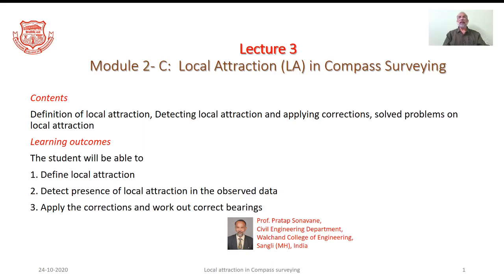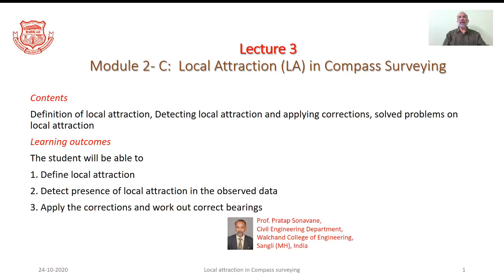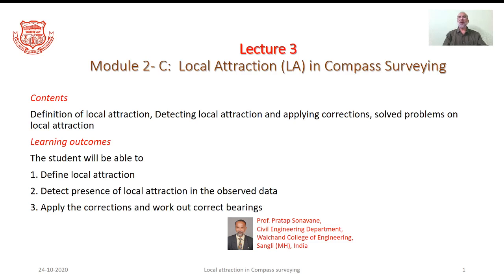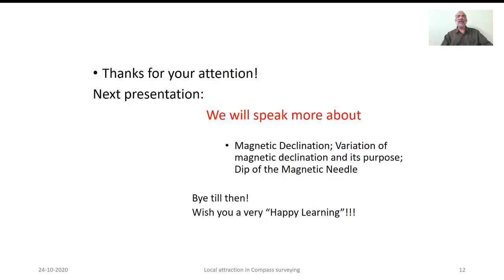M3_A_ L2: Local Attraction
The prismatic compass is commonly used in traversing, a popular method of land surveying. Magnetic north direction is the reference direction while carrying out the plane surveying. As surveyor measures bearings of the line, some of the bearings could be influenced due to local attraction. Local attraction is the phenomenon by which the magnetic needle is prevented to be in magnetic meridian and hence not to point towards the magnetic north at a place. This is because that the magnetic compass is influenced by other magnetic objects at that locality existing naturally or manmade reasons. The occurrence of local attraction can be easily detected by observing the difference between the fore and back bearings of the survey line under consideration. If there is no influence of local attraction and other atmospheric, instrumental and/ or personal error, this difference has to be 180. So the surveyor can conclude that both stations are free from local attraction. Due to local attraction significant amount of error can be involved in the bearing observations and affect all the bearings related computations and plotting works of the surveyed features. The deviations caused due to local attraction can be corrected by applying certain method, when there is a set of bearing observations which has a difference of 180˚ in fore and back bearings of a survey line. Even if it is not so, the two bearings of least discrepancy could be selected in such a way that the difference in their fore bearing and back bearing is close to 180˚. The mean value is obtained by adding half of the correction to fore bearing value and half to back bearing. Hence a value which differs by 180˚ can be obtained. So from this corrected bearing value other values can be determined. This video is an educational resource and is focussed on the key aspects such as definition of local attraction, detecting local attraction and applying corrections. To elaborate the involved concepts some solved problems on local attraction are also discussed. As one learns the concepts it is expected to 1. Define local attraction 2. Detect presence of local attraction in the observed data 3. Apply the corrections and work out correct bearings.